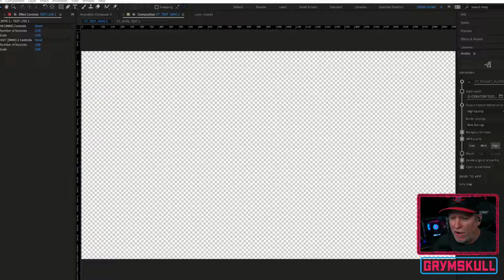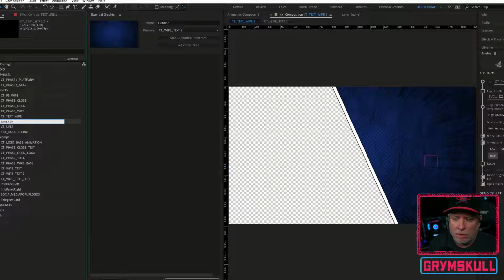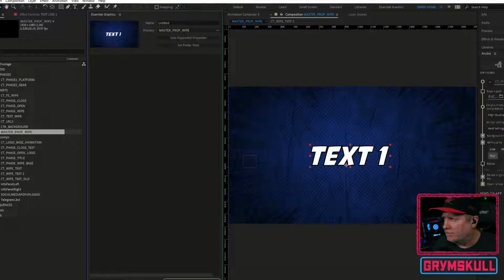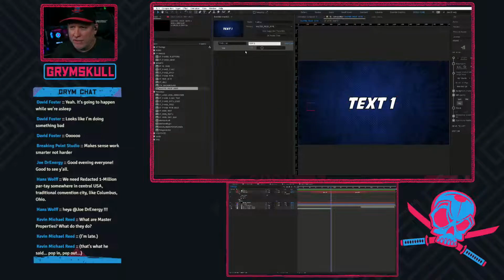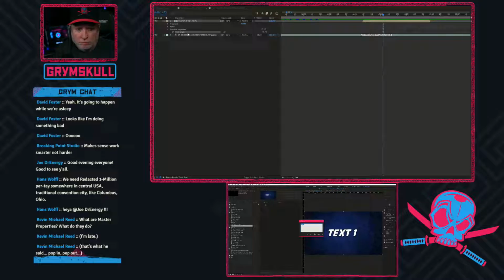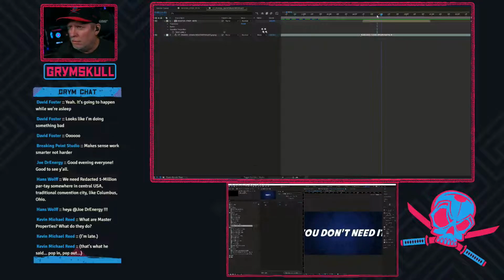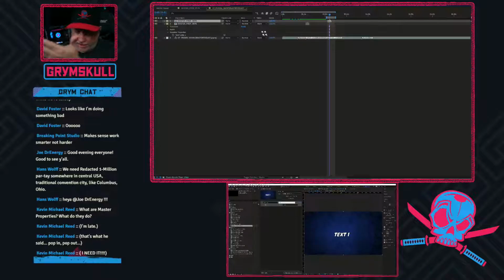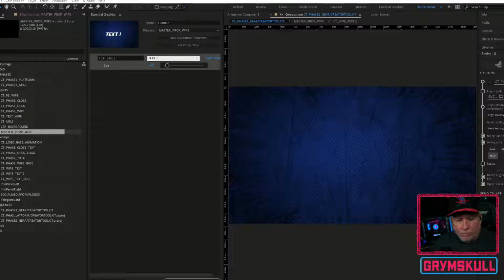How to use Master Properties in After Effects.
I am a Graphic Designer & Motion Graphic Artist by trade and currently, the Super Awesome Pixel Pushing Samurai for David Foster Media, Overland Geeks and Redacted. This channel is mainly about Graphic Design, Motion Graphics, and Branding.

~~💀~~ LIVE SCHEDULE ~~💀~~
Tue/Thur 8:00 PM CST

If you like the channel, have gotten value out of my content
Consider supporting the channel by Buying me A sushi Roll!

~~💀~~ MY GEAR ~~💀~~
Coming Soon!

~~💀~~ SOCIALS ~~💀~~
Follow me on these Social Media Platforms: